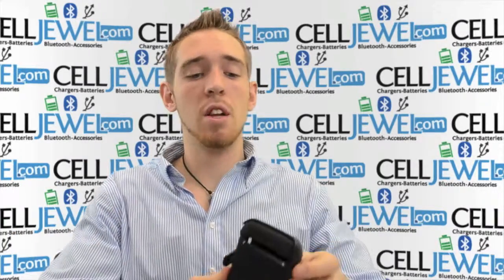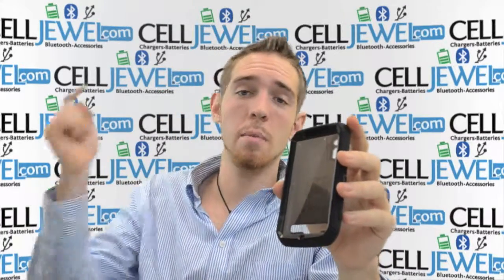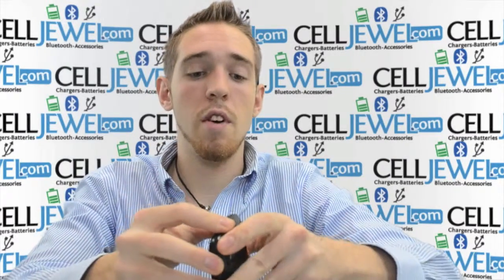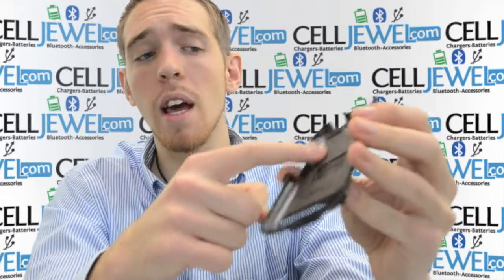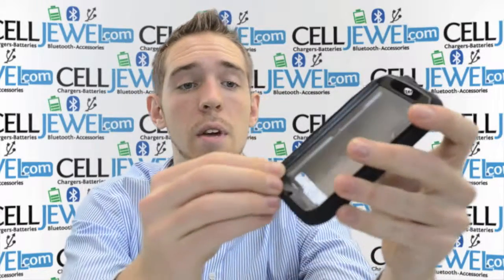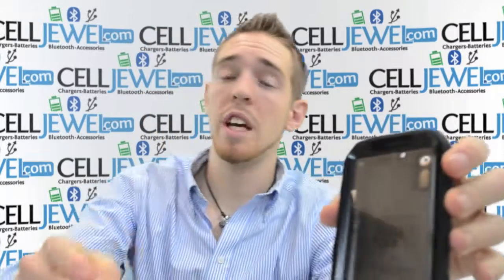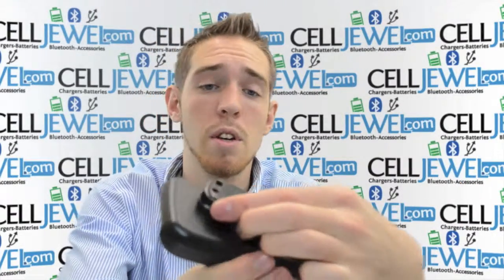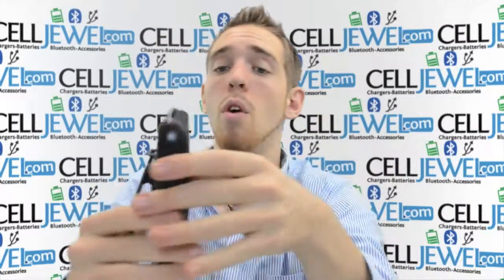CellJewel.com - Motorola Photon 4G Black Otter Box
The OtterBox Defender Series offers an exclusive three-layer design that keeps information and investments safe. No other case can withstand this degree of rough treatment. The Defender Series provides superior protection for a smartphone allowing complete interaction through the case.

Compatibility:
Motorola Photon 4G
Features:
Three layers of protection
Complete interaction of the device's functions
Ratcheting belt clip holster included

Material:
Clear protective membrane on touch screen
High-quality polycarbonate shell
Durable silicone skin

Environmental Protection:
Case provides added protection against bump, shock, drop and dust intrusion. Case is NOT protective against water.